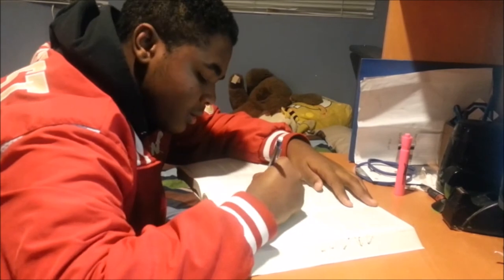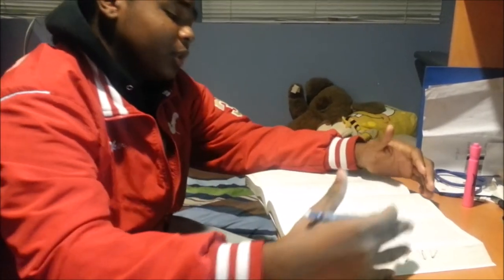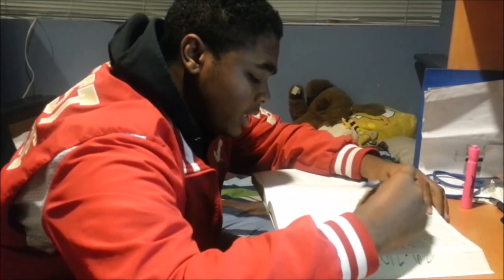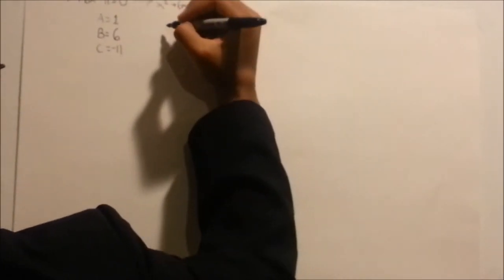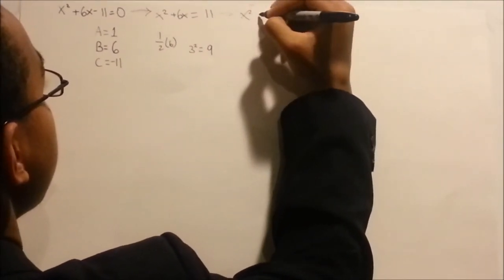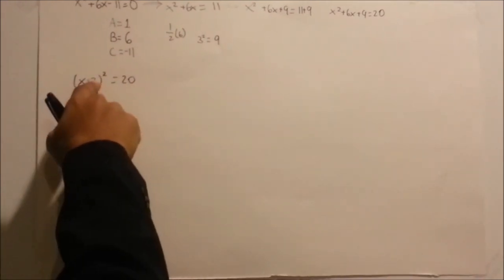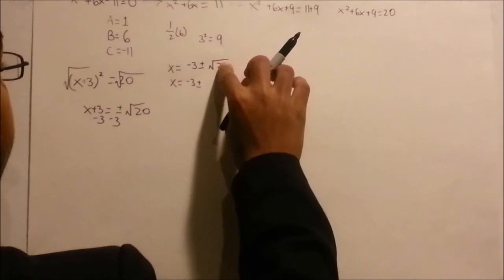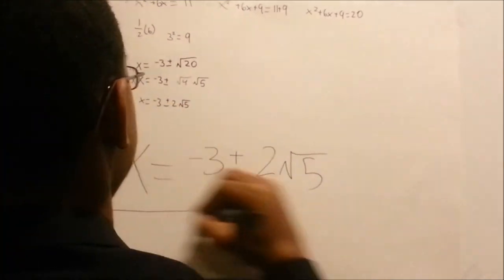Lose Yourself In The Numbers (Lose Yourself Parody)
Mr. Donnelly Trig. Period 4 & 9. This is a TRIGONOMETRY video.